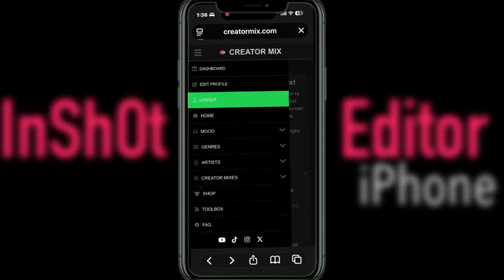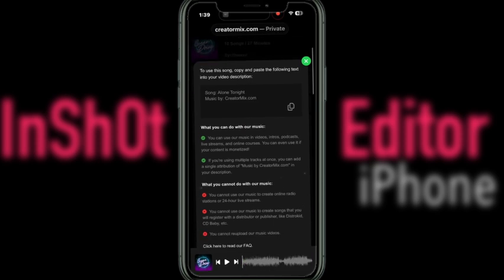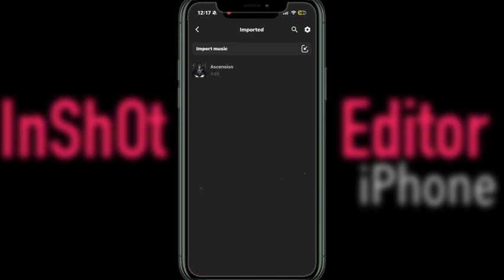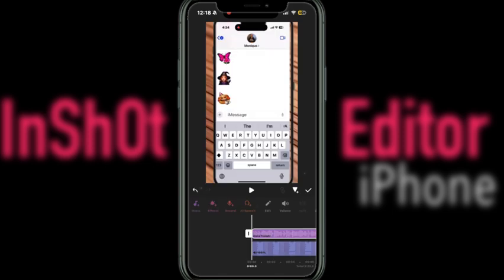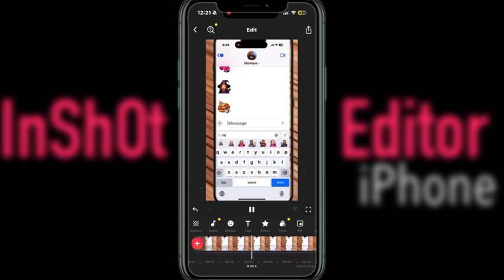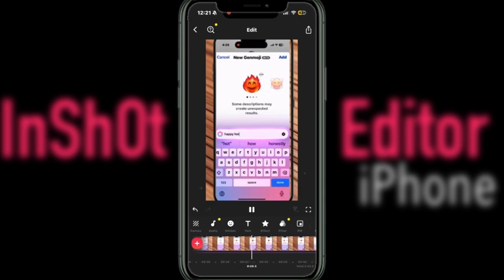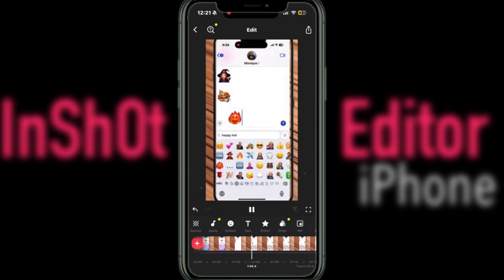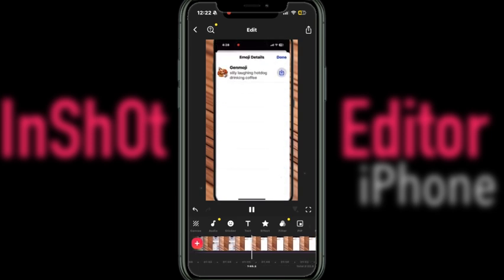Add Music to Videos InShot on iPhone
In this brand new InShot tutorial, I show you how to add royalty free music to your videos using a service called creator mix at creatormix.com where you can download and use lots of royalty free music in your videos